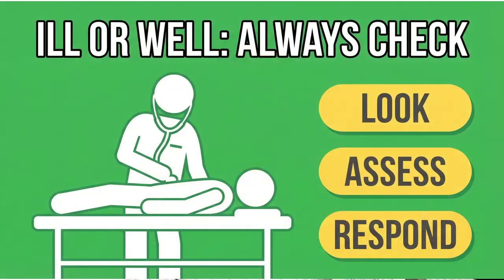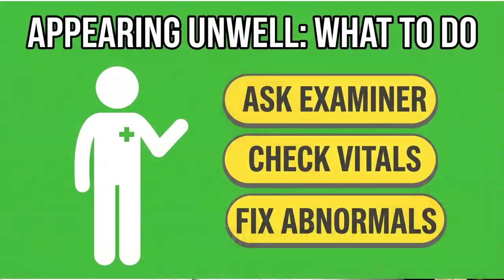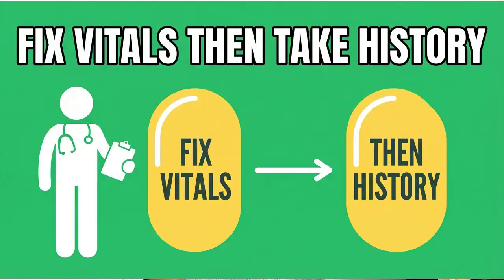Master OSCE Clinical Exams with This Essential Tip #13